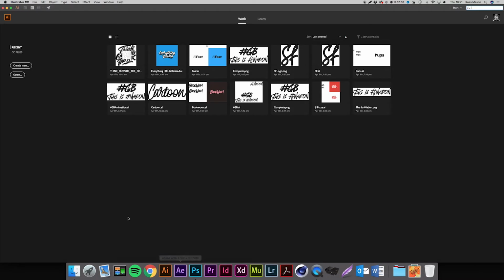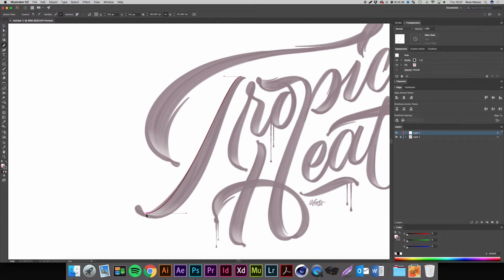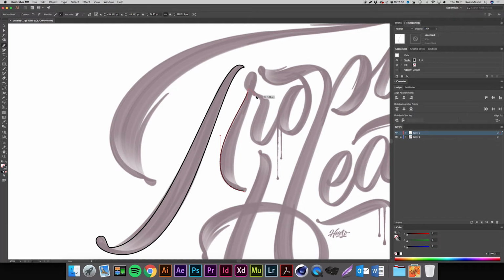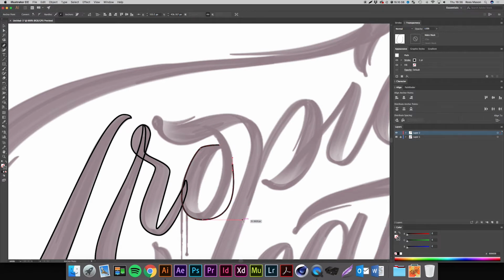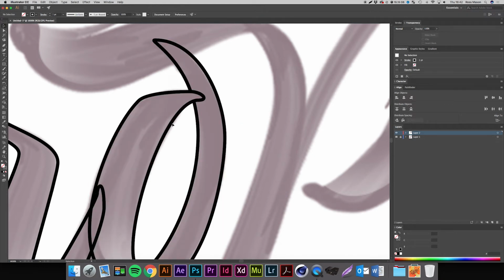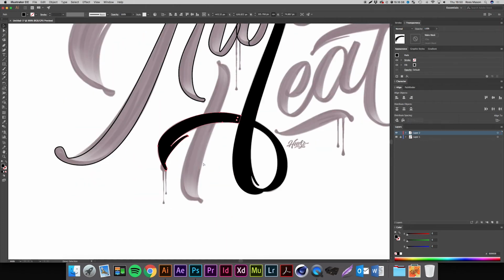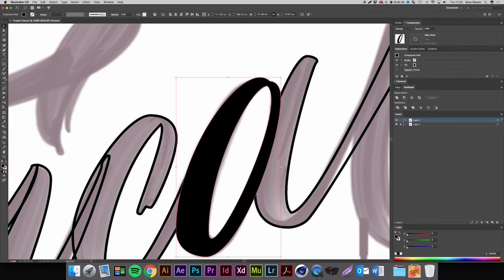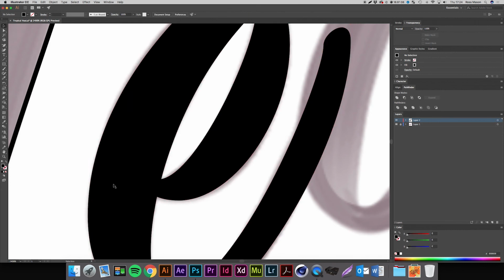How to Animate Your Hand-Lettering Start-to-Finish Part 1: Vectorising (Adobe Illustrator Tutorial)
Learn how I create MY hand-lettering animations in this in-depth two-part tutorial! This tutorial has been long overdue, but I didn't want to rush it, so i've made sure to cover all the areas in order for you all to create the best possible animations out there!

In this video I go over how to vectorise your hand-lettering in Adobe Illustrator in order for you to animate it afterwards in Adobe After Effects! This is the same technique I use when vectorising my hand-lettering, so hopefully you will find this useful!

Stick around for the second part, where I will be showing you how to animate your hand-lettering and bring your work to life using some new and improved tips and tricks i've learned!

My Links!

Song:
THBD - Ocean